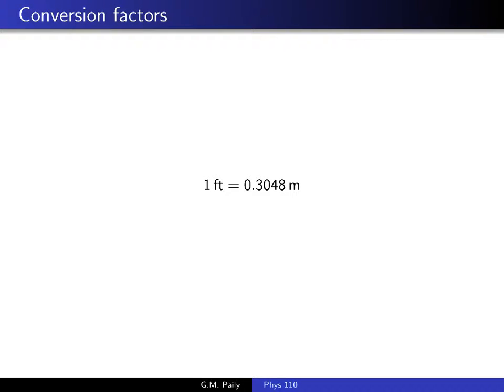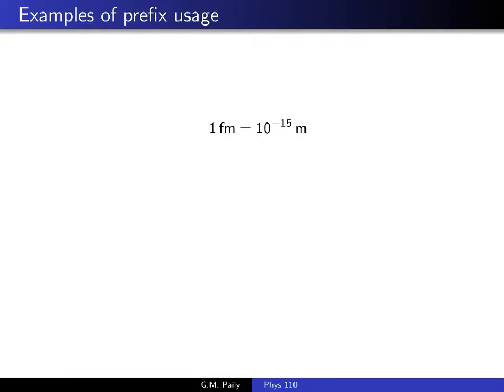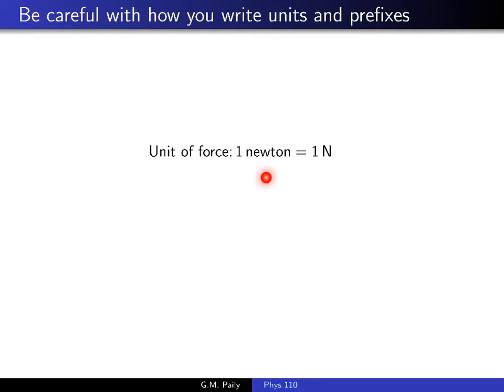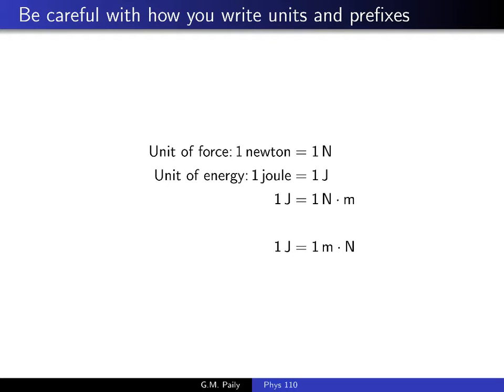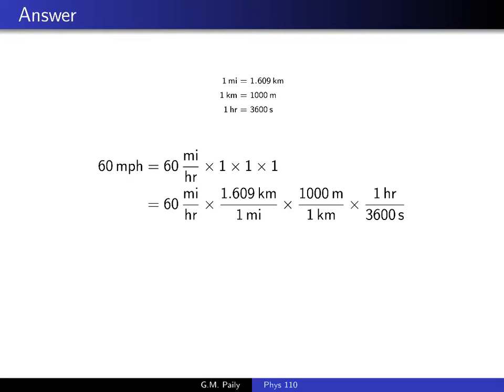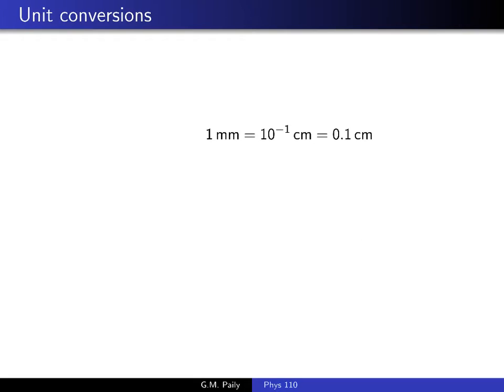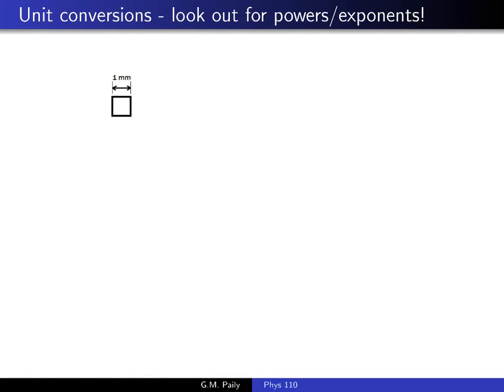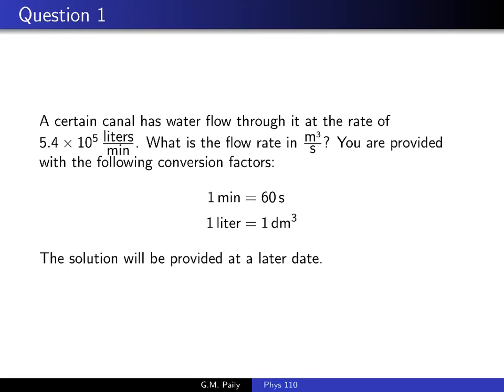PHYS Units 1 video